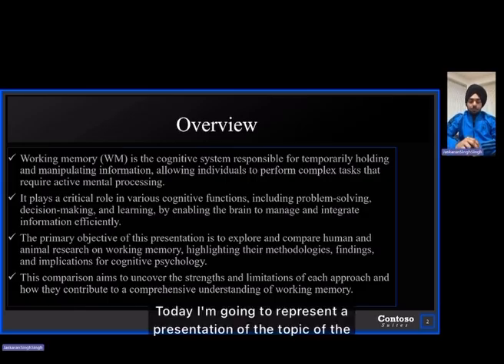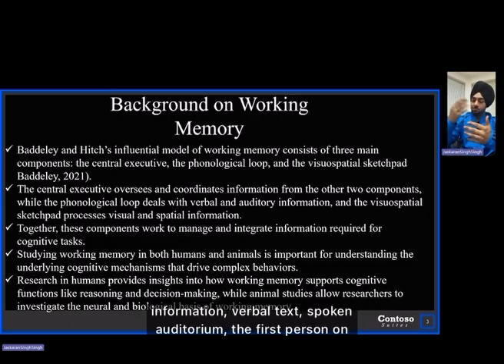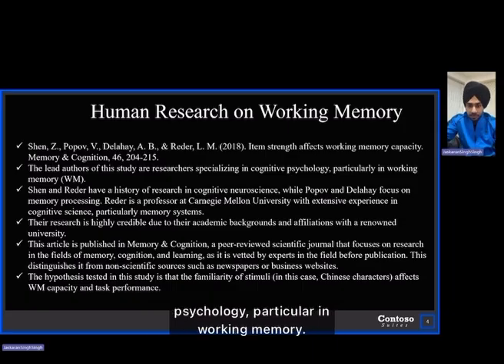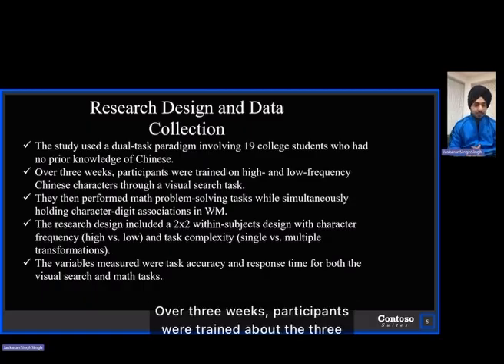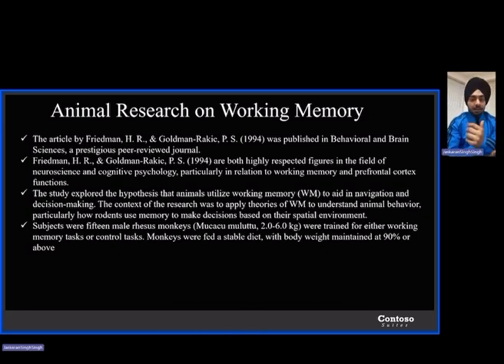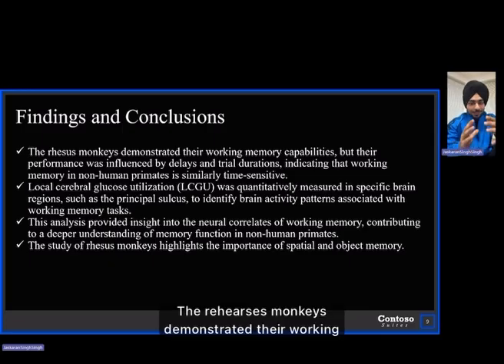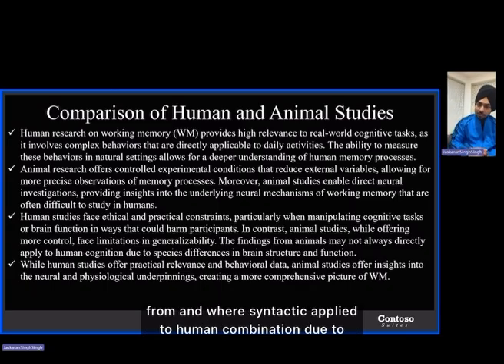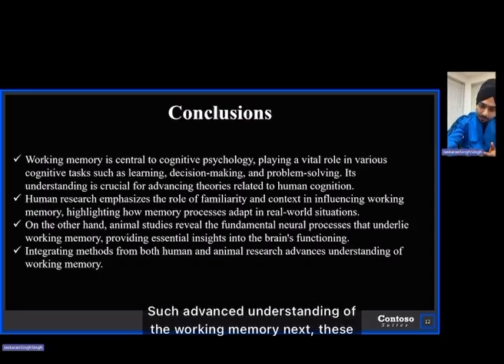Presenatation on Working Memory